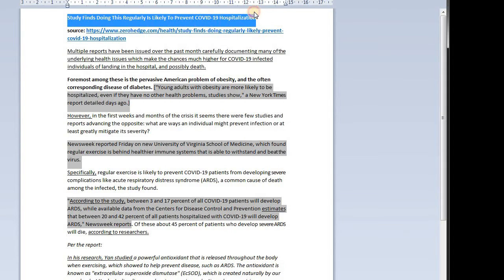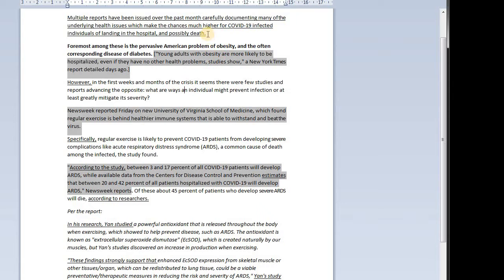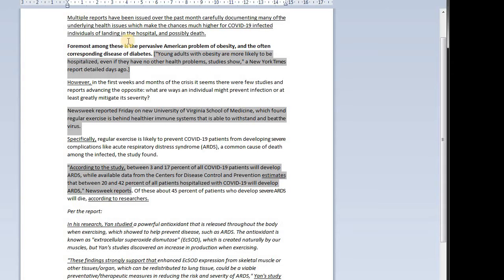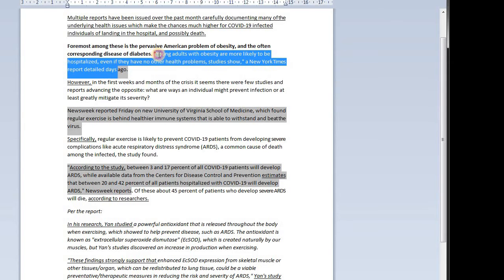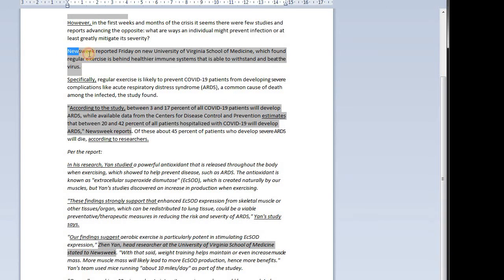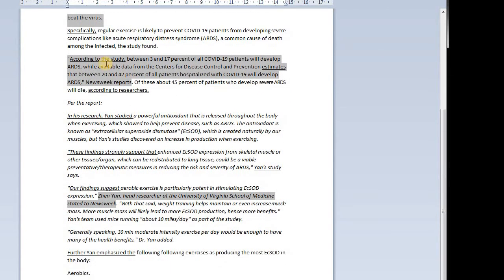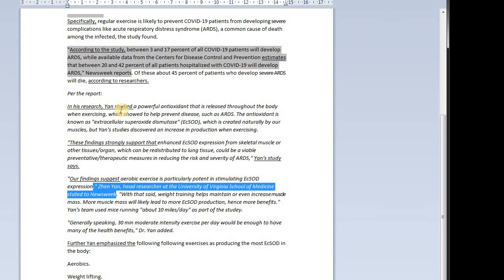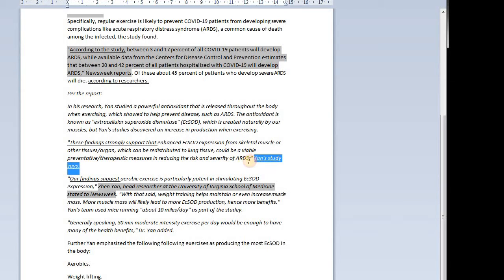Writing 24.04 - cz1 Omówienie prac